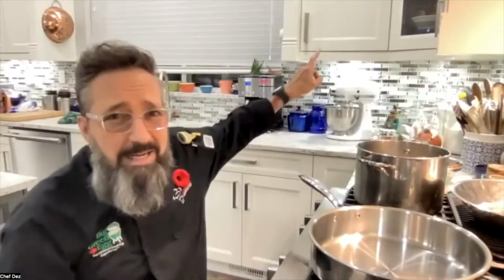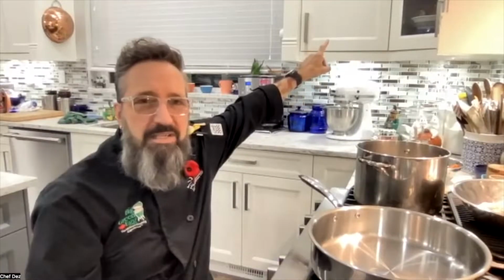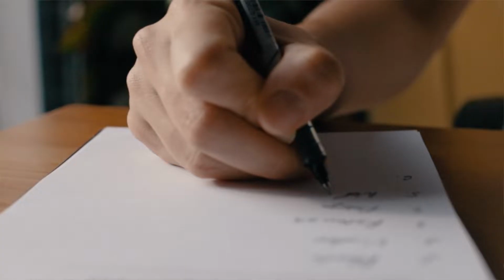One of my BEST Kitchen Hacks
Kitchen Hacks | Kitchen Organization | Cooking Tips & Tricks

Looking for the ultimate kitchen hack to save time while cooking? In this video, Chef Dez shares one of his best, most practical kitchen secrets that will change how you cook daily.

We all have those rare recipes or precise cooking settings we can never quite remember—like the perfect stove setting for basmati rice or the exact microwave time for brown rice. Instead of constantly unlocking your phone to scroll through digital notes or cluttering your counter with sticky notes, use this hidden trick!

By taping a quick recipe cheat sheet on the inside of your cabinet door, you keep your kitchen clean and clutter-free while keeping essential cooking times and ratios right at your fingertips. It is a simple, analog cooking hack that keeps your space organized and your meals perfect every time.

"Real Cooking for Real People"

📢 *Recommended Videos* 🎞️⬇️⬇️⬇️
Highly recommended: Watch these top videos from my channel: 👌

📚 Chef Dez's Amazon Best-Selling Cookbooks:
• From My Kitchen to Yours
• The Best in Your Kitchen
• Cooking Around the World with Chef Dez
• Chef Dez Cooks with BC Eggs
• Gluten-Free Cooking with Chef Dez

📚 PLUS check out Chef Dez's inspirational memoir:
• KEEP. MOVING. FORWARD.: The Success Formula

📢 Discover Chef Dez's Culinary Insights: 👇👇👇

Early Kitchen Formation
Chef Dez's origin as a chef traces directly to a worn wooden footstool and flour-dusted countertops in his mother's kitchen. While other boys his age gravitated toward team sports, Gordon found his team at home - standing beside his mother, apron tied, dragged stool beneath his feet to reach the counter. This early exposure did more than teach technique. It embedded food preparation as identity, not hobby.

Professional Development and Credentials
Dez pursued formal culinary training and earned Red Seal Chef certification - one of Canada's highest standard of culinary competence. His professional journey moved through restaurant kitchens, private chef work, cooking instruction, television appearances, and live cooking demonstrations. He built expertise across techniques and cuisines and detailed his preference for bold, approachable flavour over fine dining pretension.
The career accumulated impressive markers: author of ten books (eight cookbooks plus one motivational book, and one inspirational memoir), host of a national food column "Chef Dez on Cooking" across Canada and Washington State, Corporate Chef for BC Egg (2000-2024), and Western Canada Rep for Big Green Egg (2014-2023).

The Turning Point - Returning to Roots
Despite accumulating professional success and credentials, Dez eventually recognized a misalignment between his work and his core purpose. The trajectory through television, corporate positions, and public demonstrations was "exciting and rewarding," but something fundamental was missing.
Dez articulates his philosophy clearly: "Great cooking is not about fancy ingredients or complicated recipes - it's about understanding simple techniques and trusting yourself in the kitchen." This directly contradicts much of the culinary industry's direction toward complexity and spectacle. He explicitly rejects "fancy foam towers on square plates" and "influencer glitter tacos" in favour of practical family meals.

The Mission Shift to Education
Dez launched the Chef Dez Academy as the vehicle for this refocused mission - online cooking classes accessible worldwide to home cooks at any skill level.